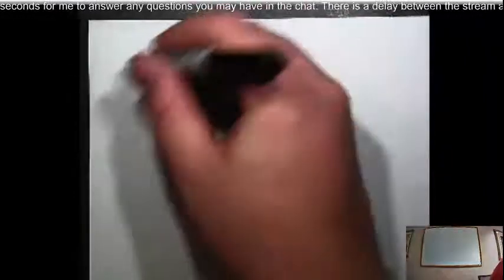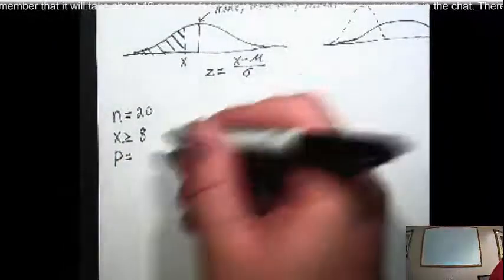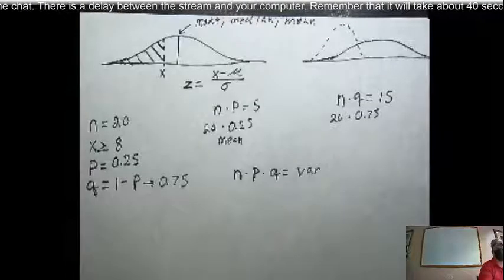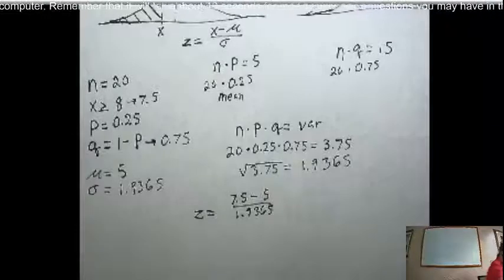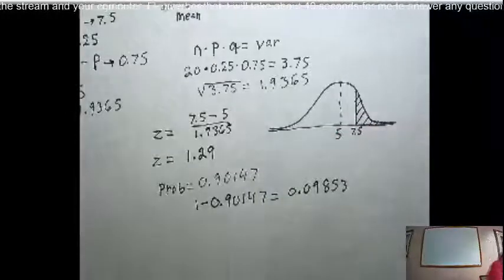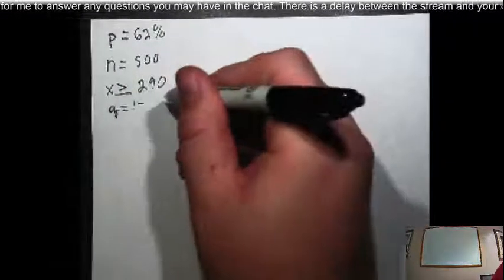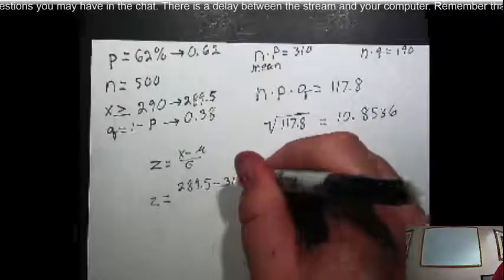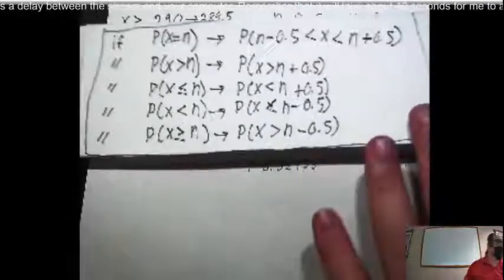Math 0342 Approximating Binomial Distribution